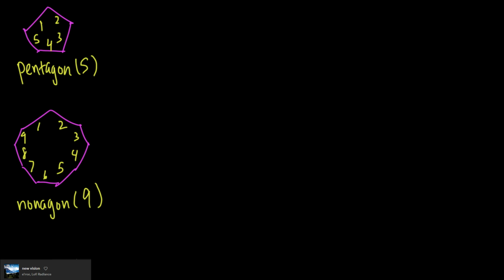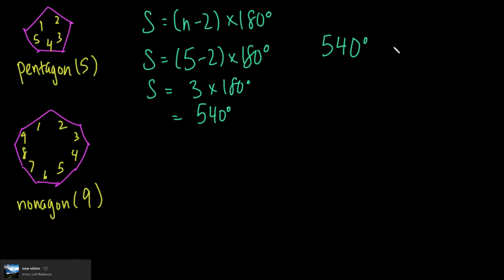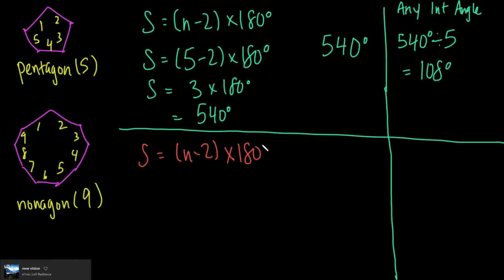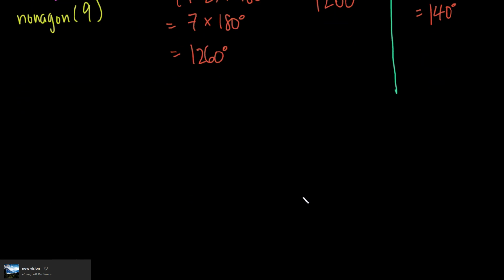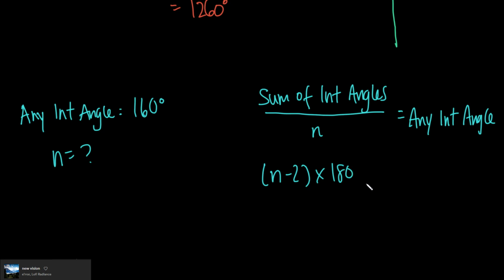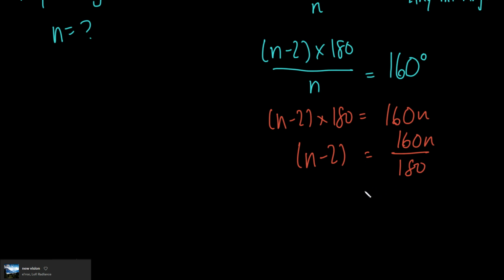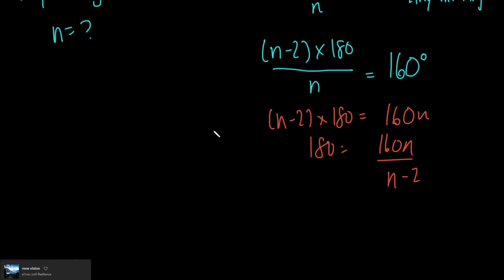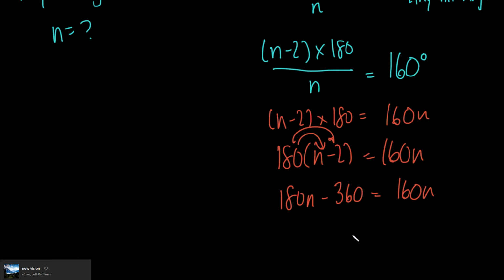EQAO 2019: Question 13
Complete the table below with information about two regular polygons.Show calculations for each polygon.

Another regular polygon has an interior angle of 160°. How many sides does this polygon have?

Show your work.